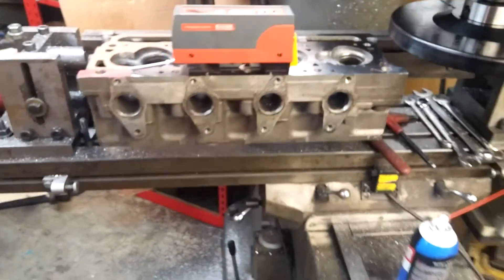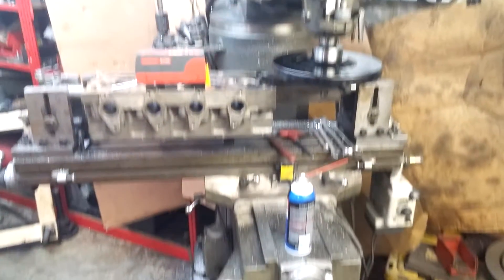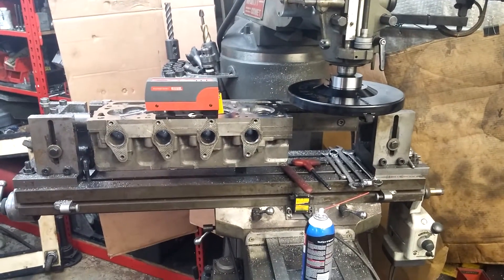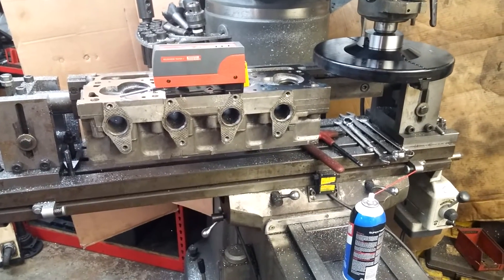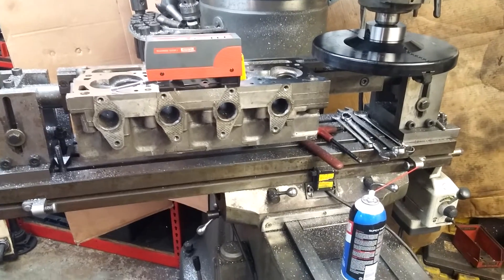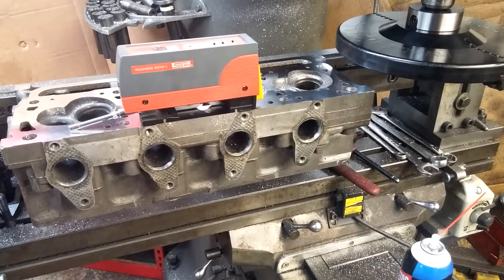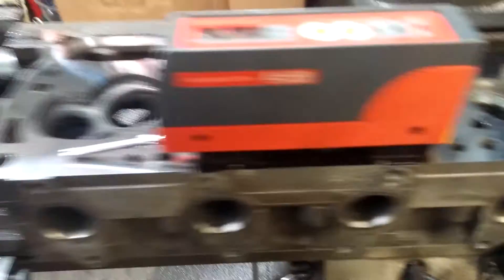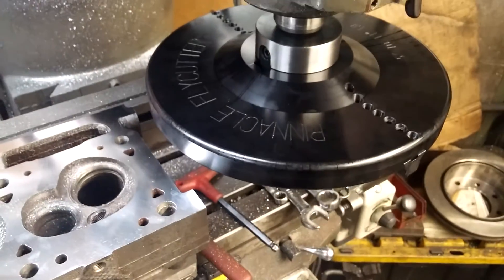Head Surfaced with Pinnacle Fly Cutter